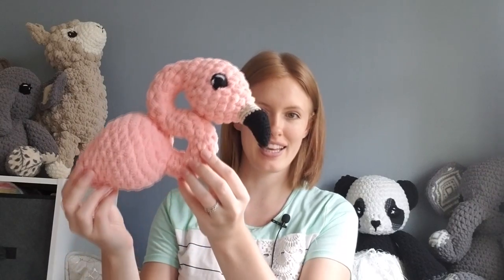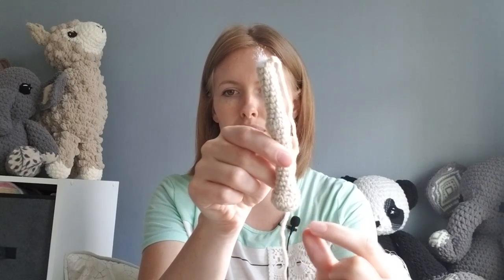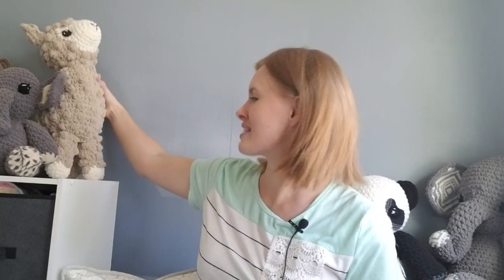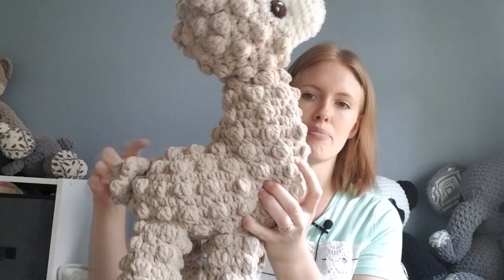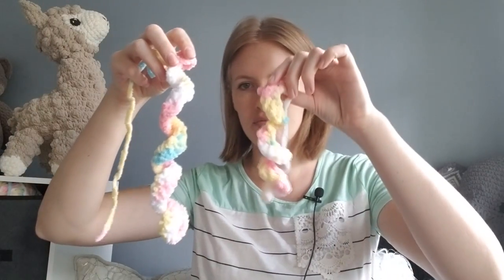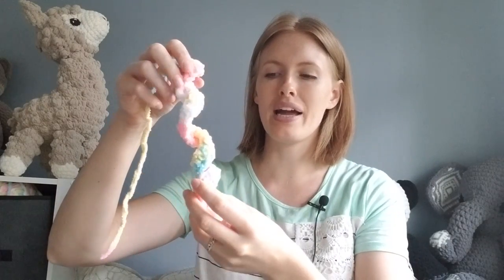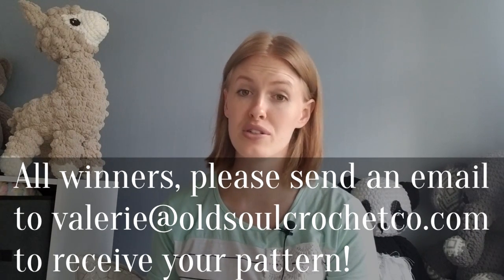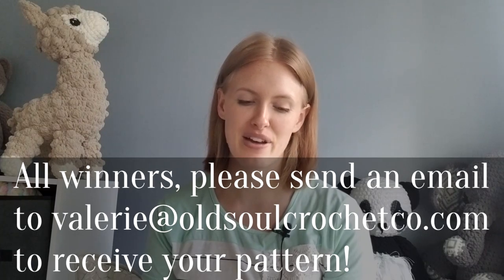Making the Flamingo! | Crochet Flamingo Progress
My progress on the flamingo is going very well! Like all my animals, I think it is super cute. Crocheting the flamingo has been a little different as making the neck has been a challenge, but so far things are going really well. At this point, I have crocheted the body, the neck, and the beak. I've also started on the legs.